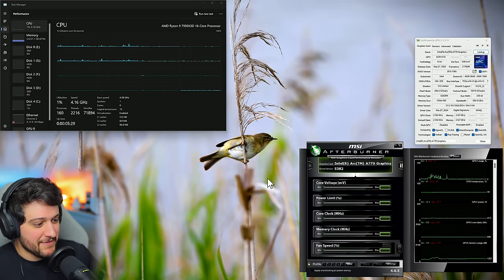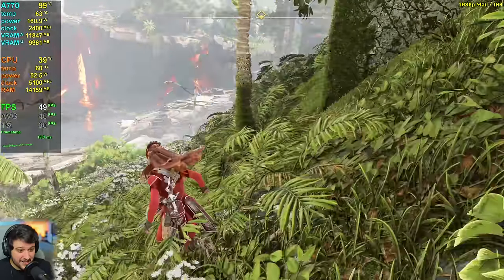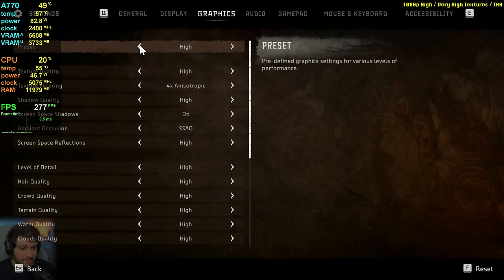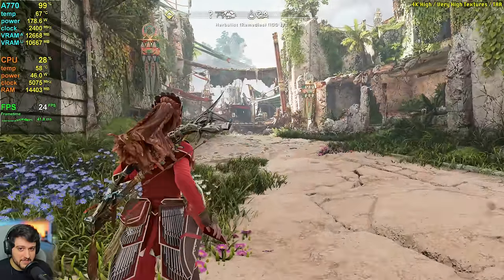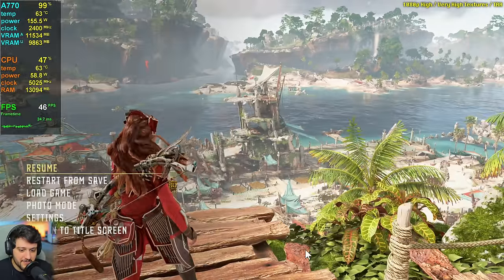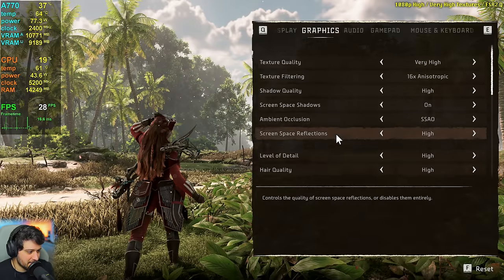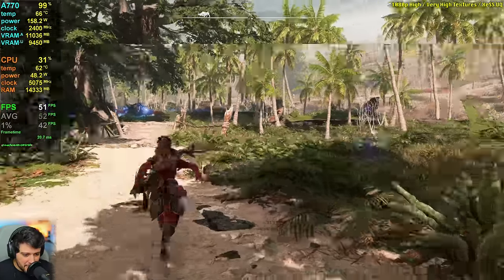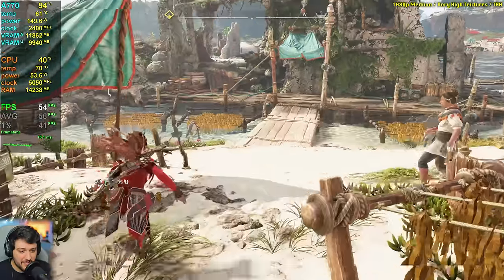Intel ARC A770 16GB - Horizon Forbidden West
HFW running on the Intel ARC A770 16GB graphics card at 1080p, 1440p and 4K resolutions, using the Very High, High and Medium settings, with and without XeSS.

⏱ Timestamps ⏱

Intro, Specs, Stuff - 0:00
1080p Max - 0:36
1080p High / Very High Textures - 3:13
4K High / Very High Textures - 4:46
1080p High / Very High Textures - 5:16
1080p High / Very High Textures / DRS 60 FPS - 7:12
1080p High / Very High Textures / FSR Quality - 8:07
1080p High / Very High Tetures / XeSS Ultra Quality - 8:37
1080p High - 10:12

1080p Medium / Very High Textures - 10:56
1080p Medium / Very High Textures / XeSS Ultra Quality - 13:37
1440p Medium / Very High Textures - 14:59
4K Medium / Very High Textures - 17:42
4K Medium / Very High Textures / DRS 30 FPS - 18:07

🔧 SPECS 🔧

◾️ Intel ARC A770 16GB - Limited Edition
◽️ SSD - Crucial P3 1TB
◽️ SSD 2 - Lexar PCIe 4.0 2TB (games installed here)